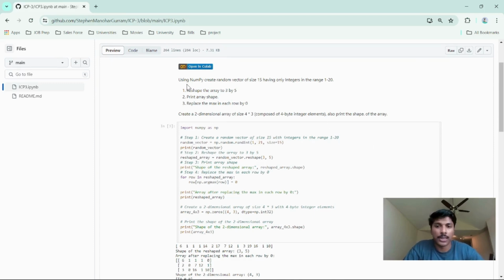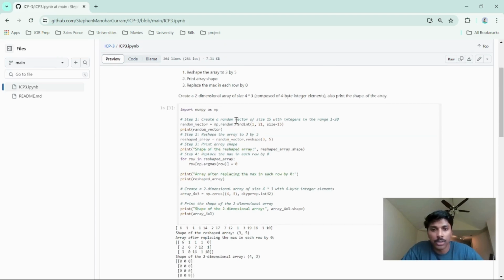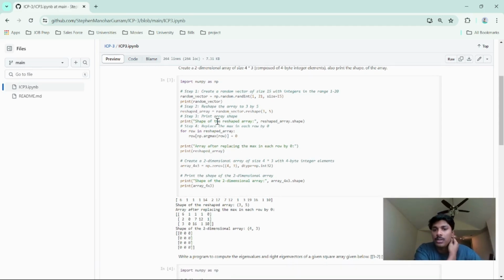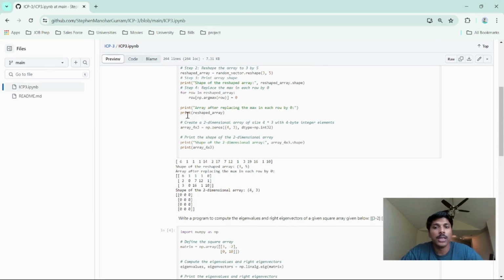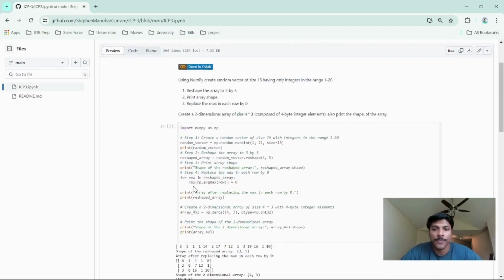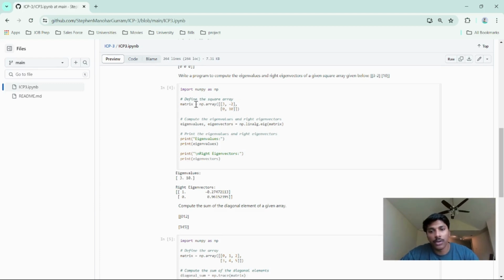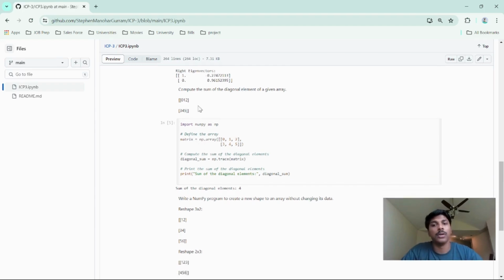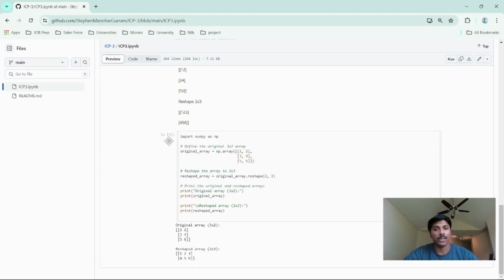ICP-3 Programming Assignment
This assignment is done by Stephen Manohar Gurram